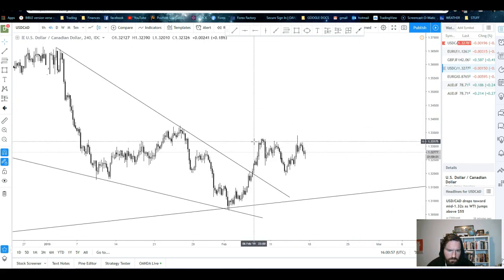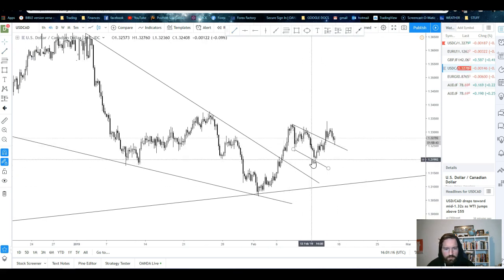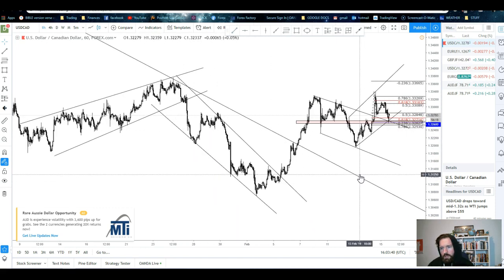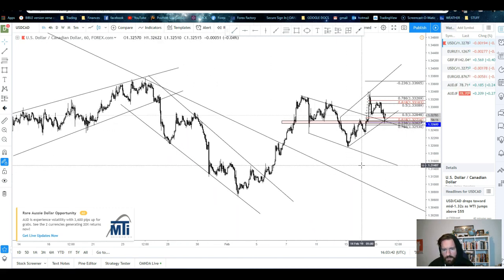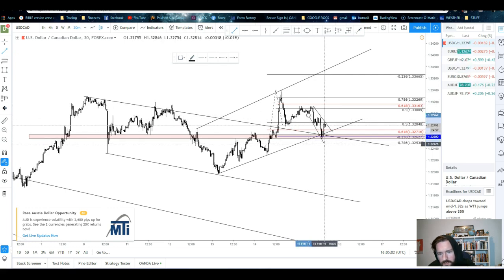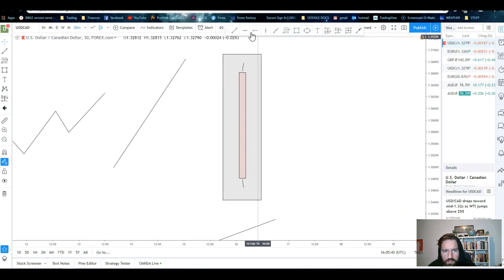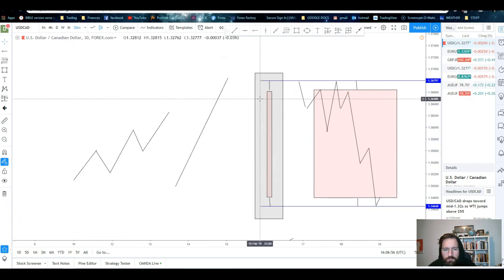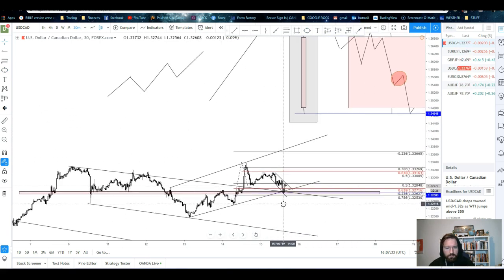full profit Nadex trade on USDCAD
Nice USDCAD full profit trade on Nadex. I also talk a bit about market identification and types of movements in the market on various timeframes.